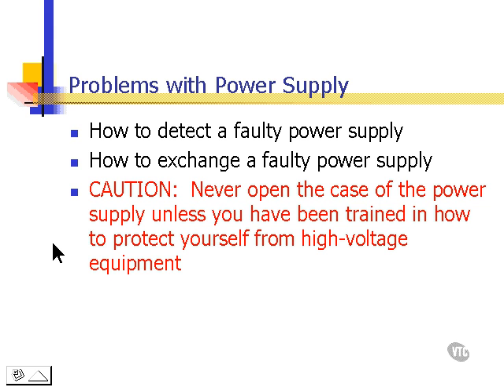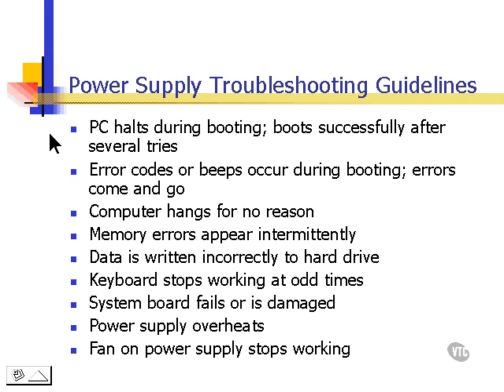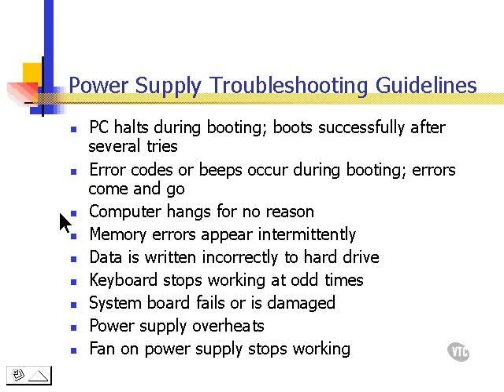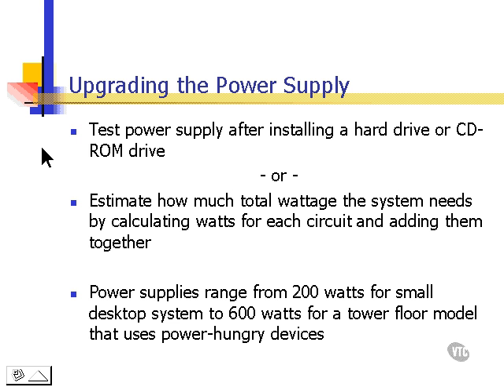A+ Certification Class [069]